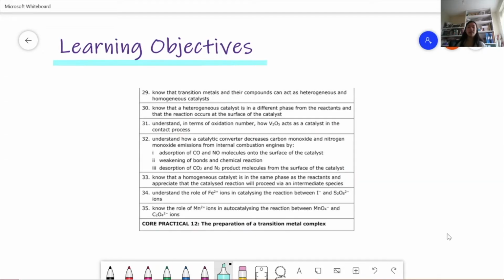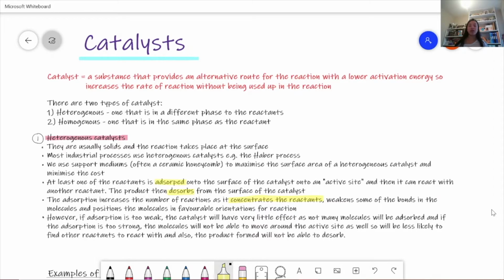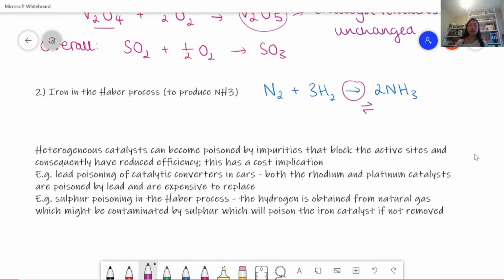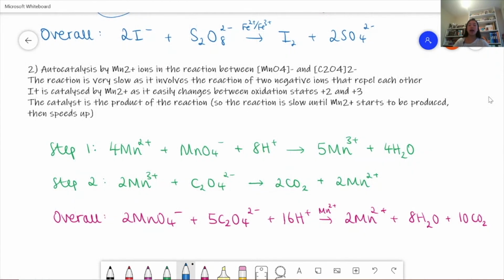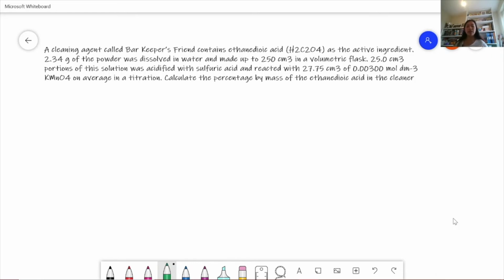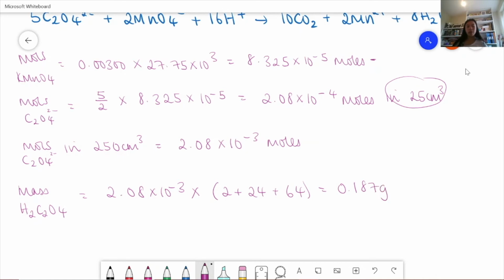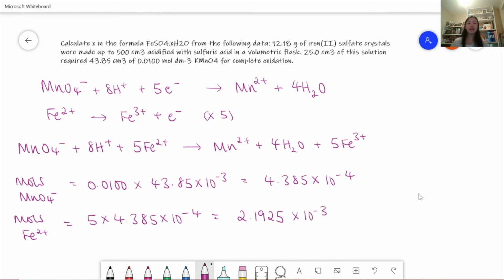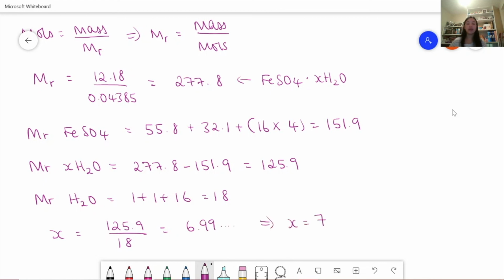EdExcel Transition metals as catalysts: Transition metals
Learning objective 0:06
Heterogeneous catalysts - 1:23
Catalytic converters  - 8:33
Homogeneous catalysts - 9:22
Core Practical: Preparing a transition metal complex - 13:35
Questions - 15:04